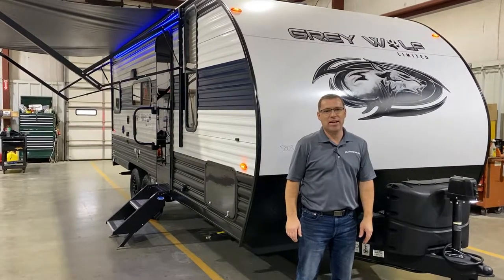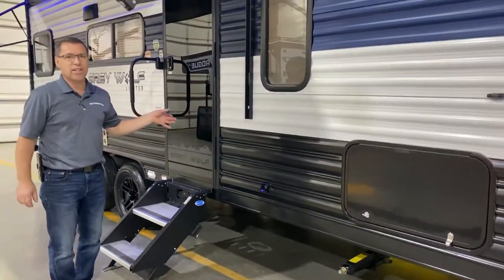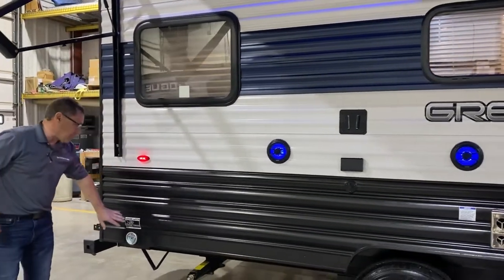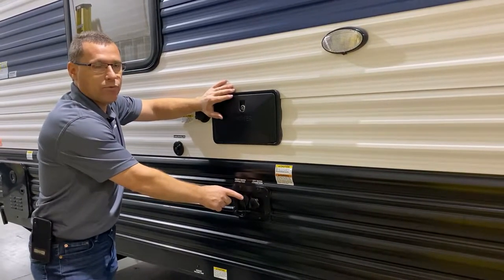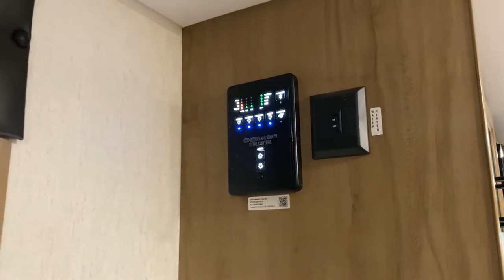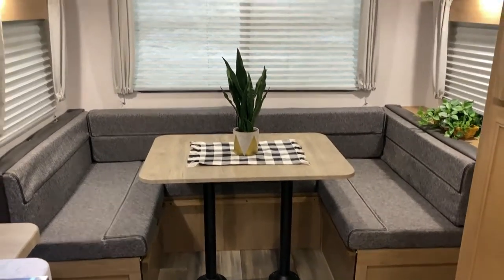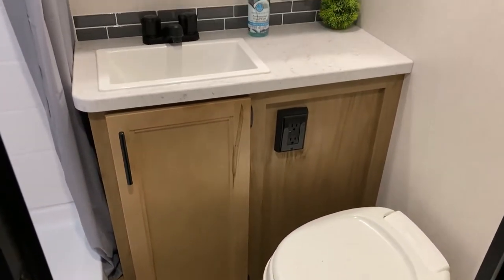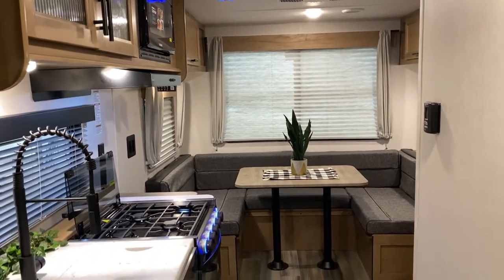2023 Grey Wolf 20RDSE Travel Trailer